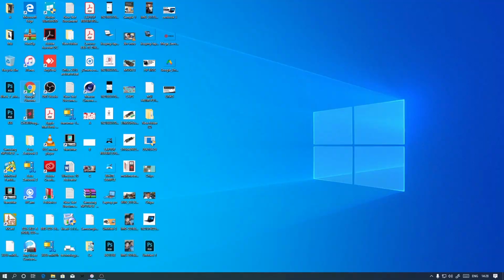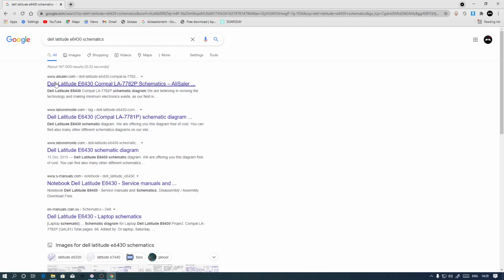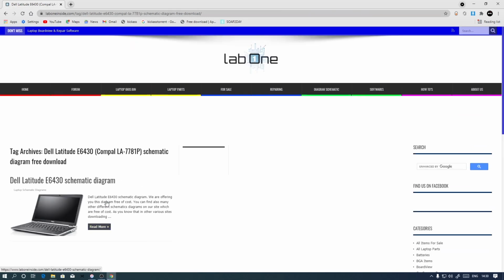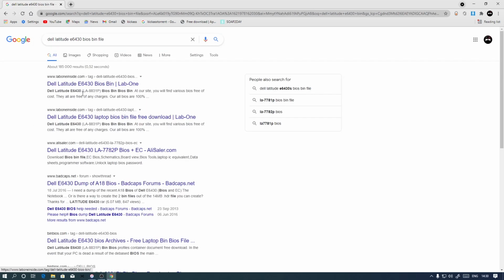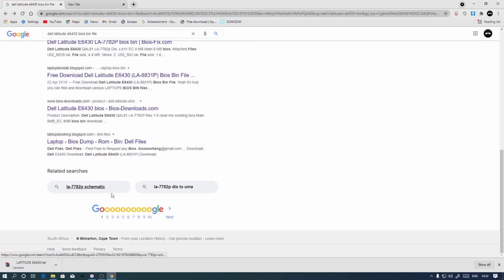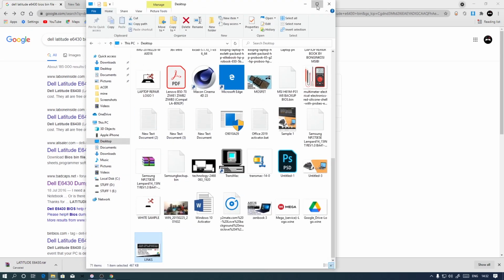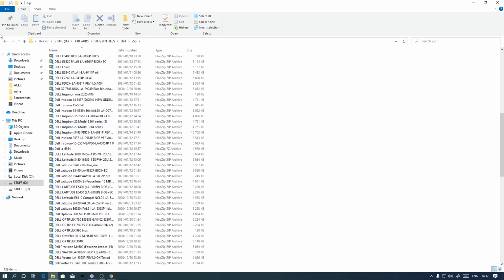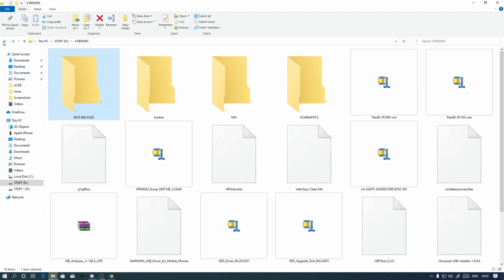Free laptop repair book 📕 give away, telegram group and more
Free books download below

Laptop Repair Book 📖

ChinaFix Book 📕